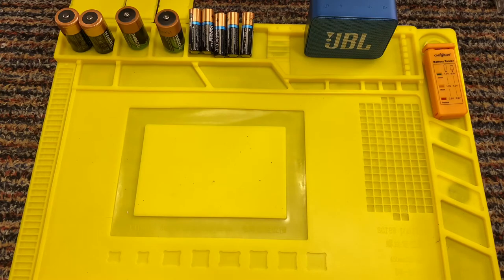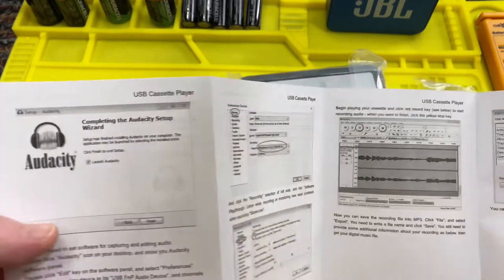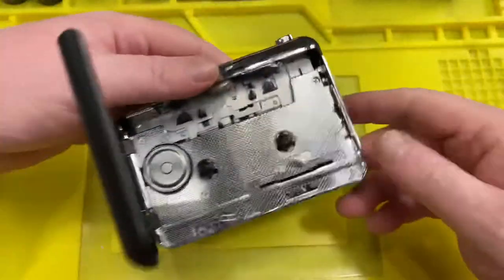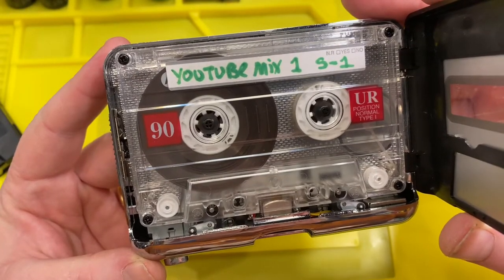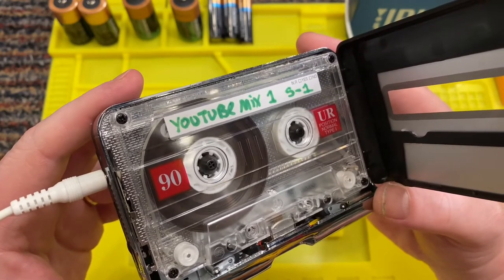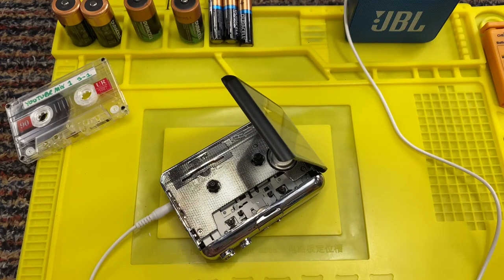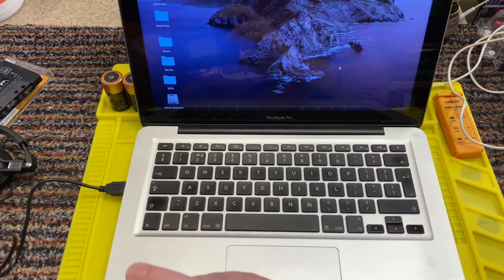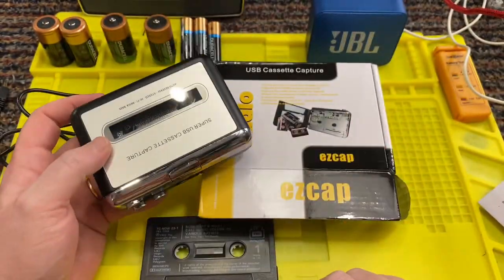EZCap USB Compact Cassette Player, Surprisingly OK